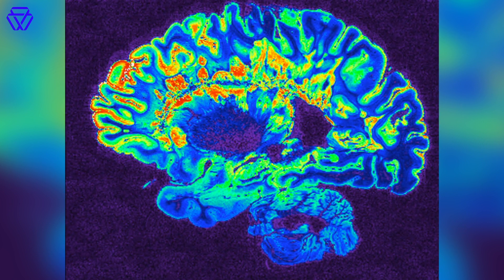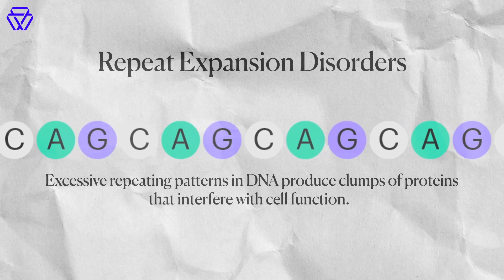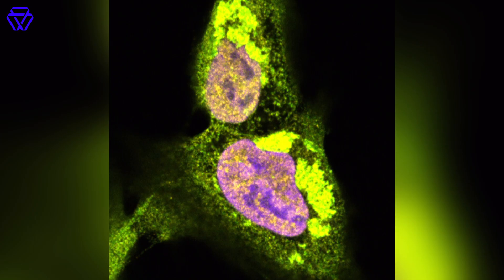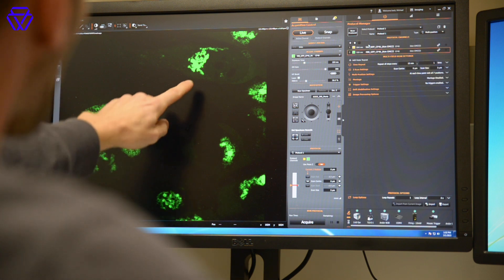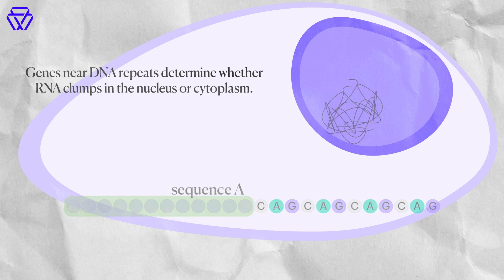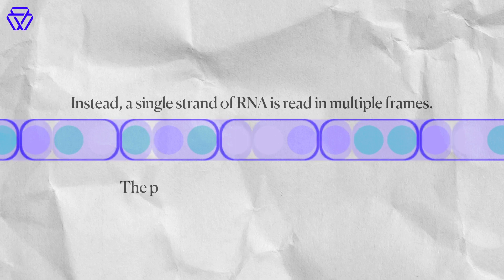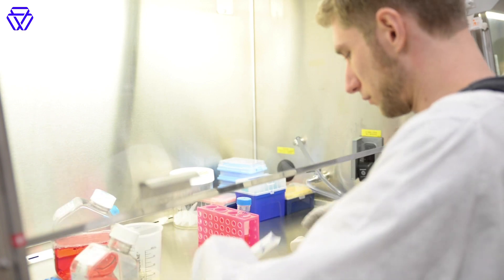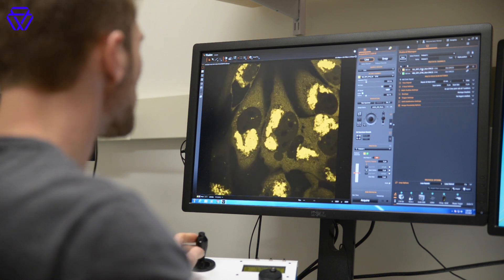Repeat expansion disorders — how RNA may gum up the works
What happens when an RNA molecule contains too many repeats of the same short sequence of bases, or RNA building blocks? Whitehead Institute Member Ankur Jain and graduate student Michael Das explore how such repeats may contribute to neurodegeneration.

To learn more about neurobiology research at Whitehead Institute, visit wi.mit.edu